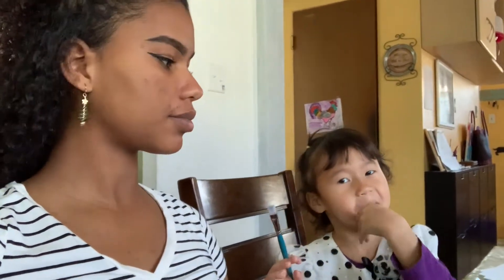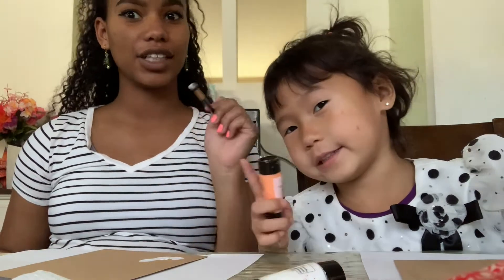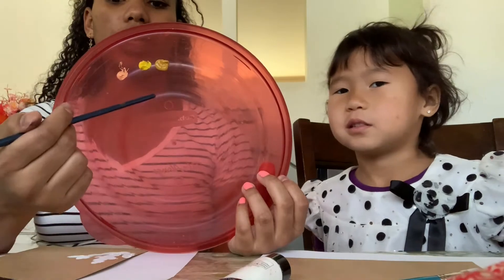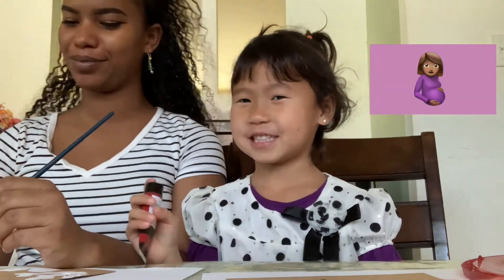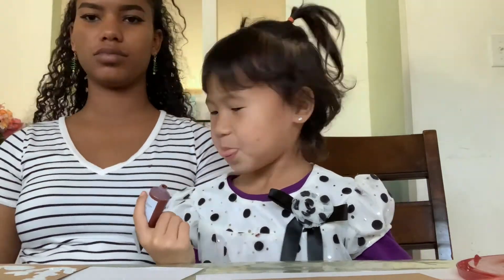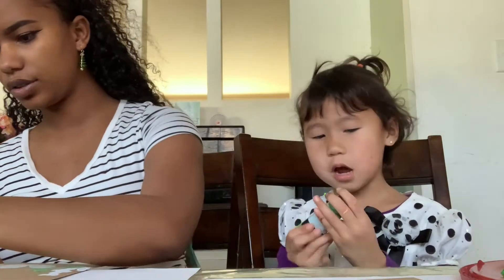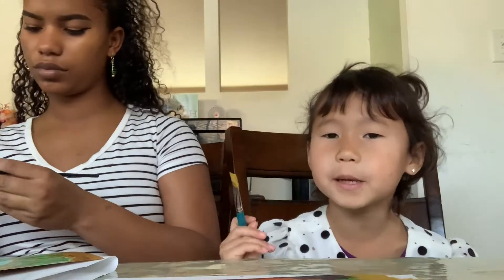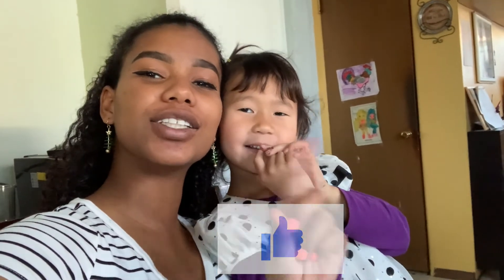Painting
Entertaining my 5 year-old sister